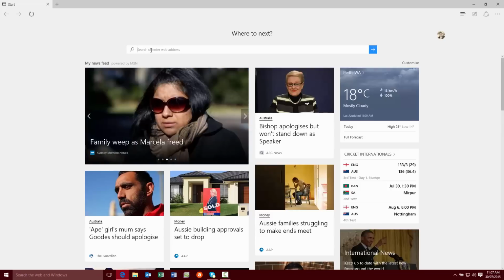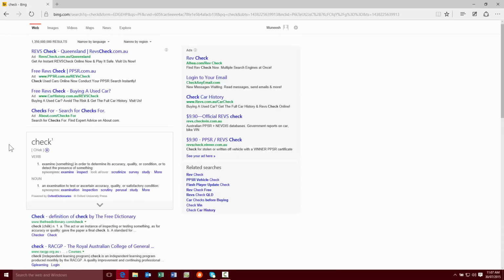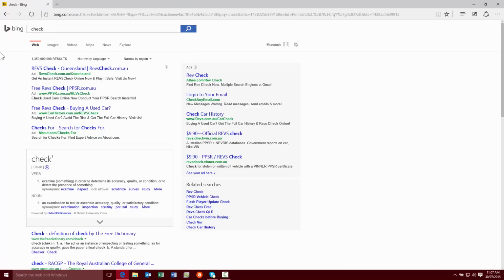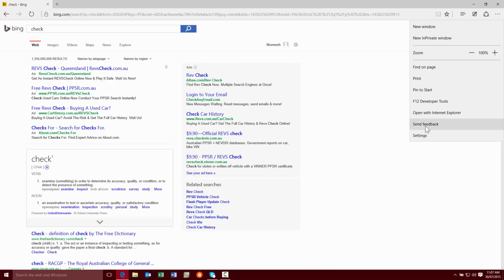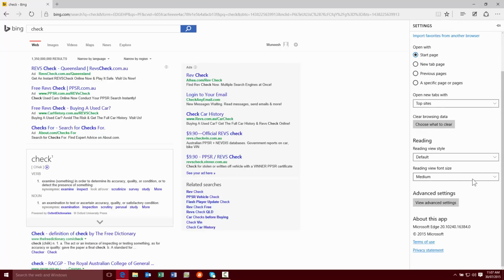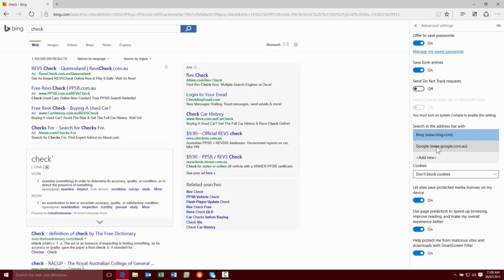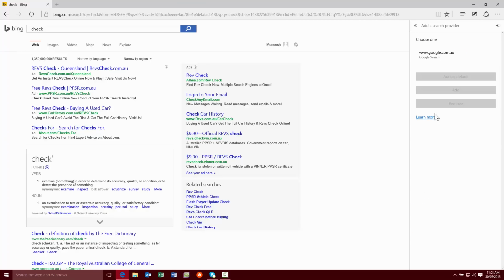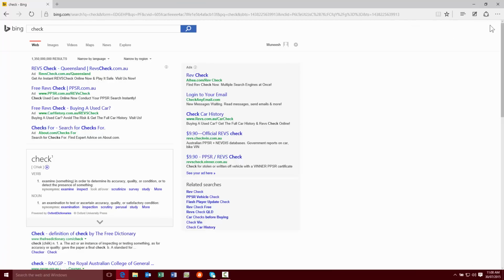How to change default search engine to Google in Microsoft Edge on Windows 10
In this video tutorial, you can learn how you can change your default search engine to Google in Microsoft Edge on Windows 10. Default search engine is set to Bing in Microsoft Edge and you can change it to Google by default.